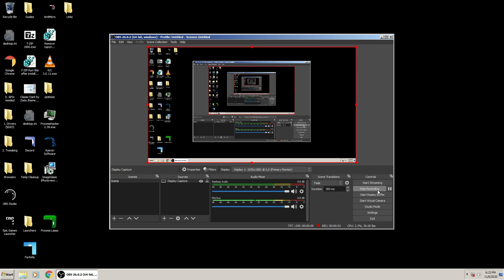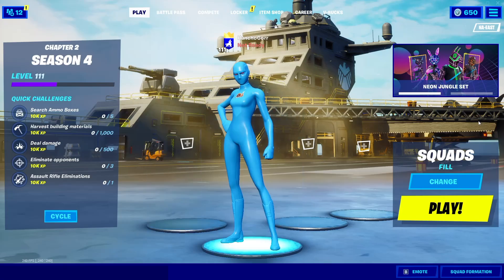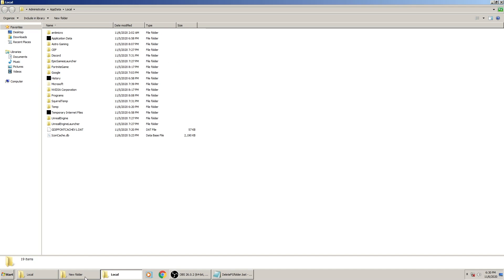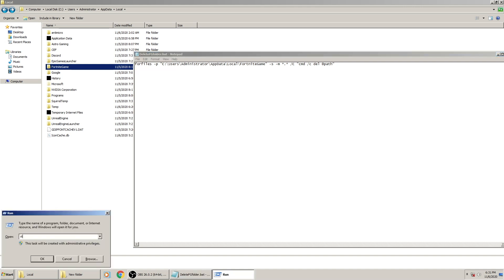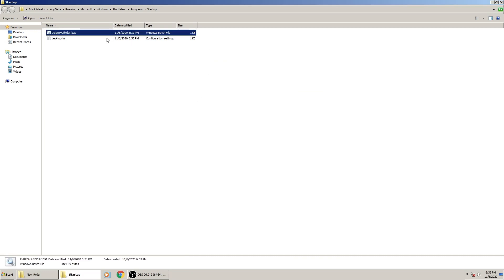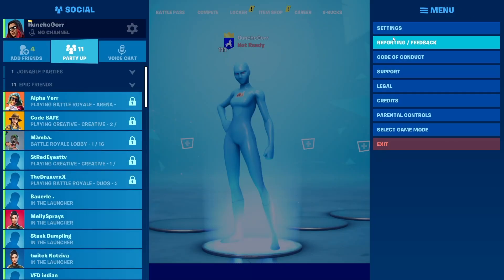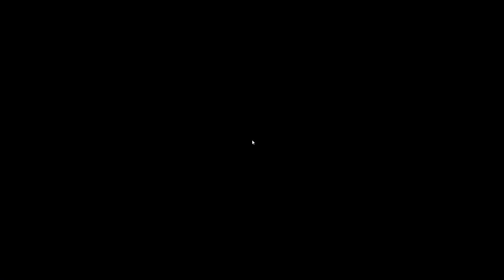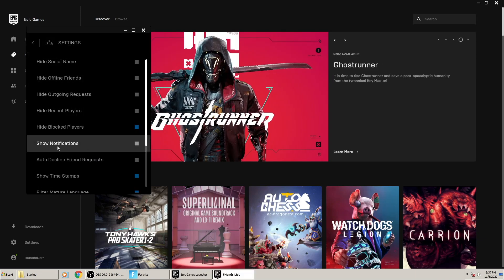Fix Edit Delay in Fortnite Chapter 2 Season 4 (no input lag) "Fix Fortnite Crashes"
Fortnite edit delay
fortnite edit lag
fortnite lag on edits
fortnite lag
fortnite editing delay
fortnite building delay
fortnite shooting delay
nvidia low latency mode fortnite
nvidia settings for fortnite 2020
nvidia settings for fortnite chapter 2
nvidia settings for fortnite reddit
nvidia 3d settings for fortnite
best nvidia settings for fortnite fps
nvidia profile inspector settings for fortnite
best nvidia color settings for fortnite
best nvidia inspector settings for fortnite
nvidia setting for fortnite
nvidia setting fortnite
fortnite nvidia settings
the best nvidia settings for fortnite
best nvidia settings for fortnite 2020
best nvidia settings for fortnite chapter 2
best nvidia settings for fortnite reddit
nvidia control panel
nvidia control panel settings for fortnite
nvidia control panel settings for fortnite 2020
nvidia control panel 3d settings for fortnite